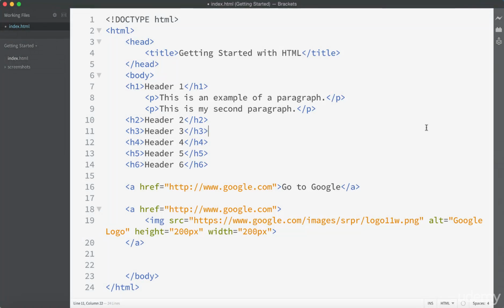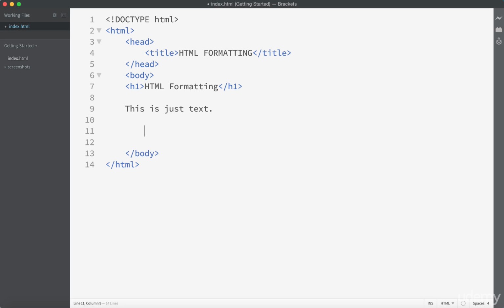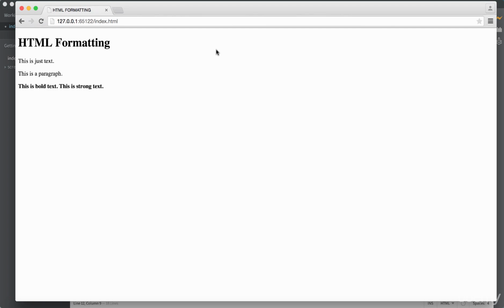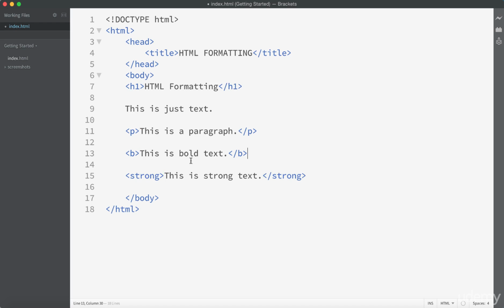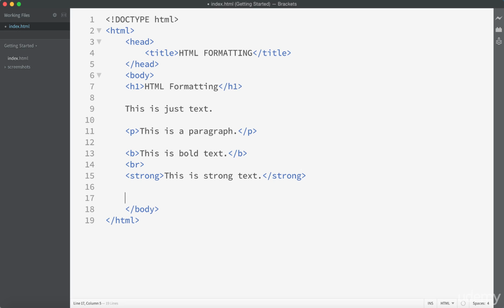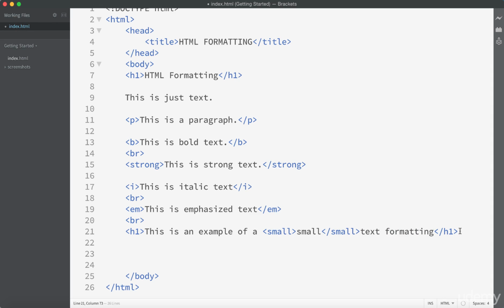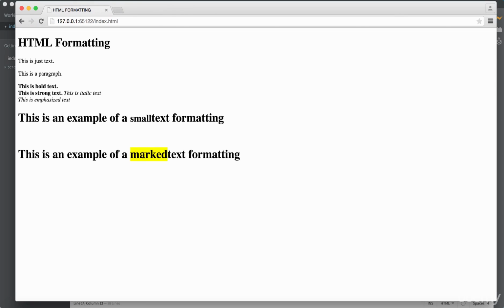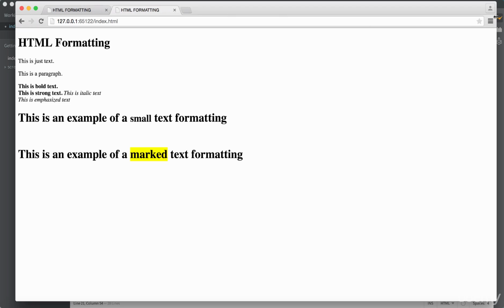05 HTML Formatting